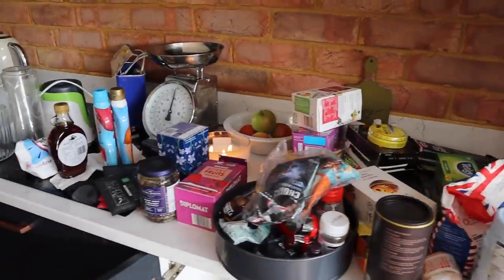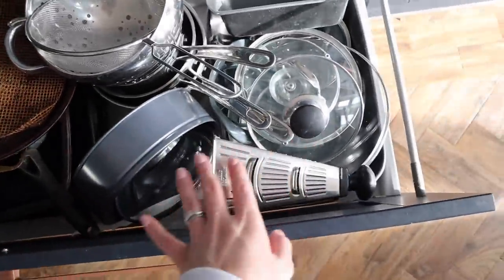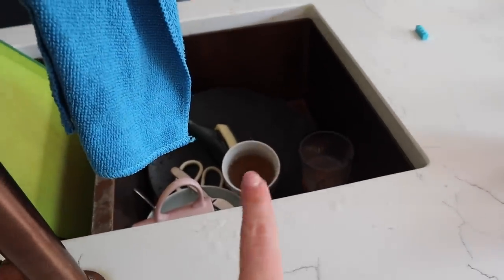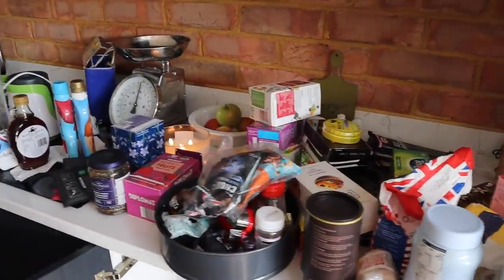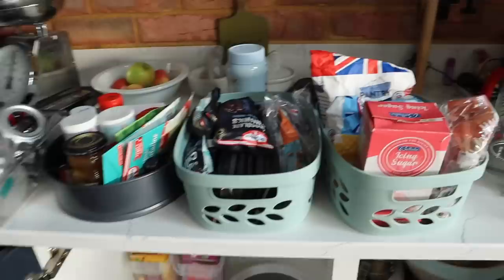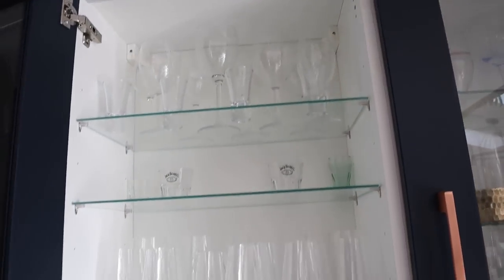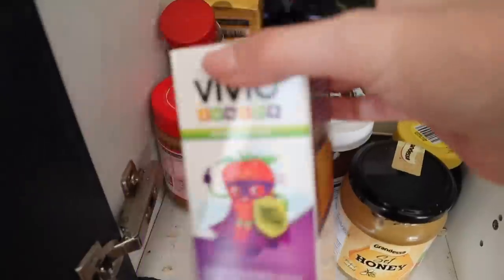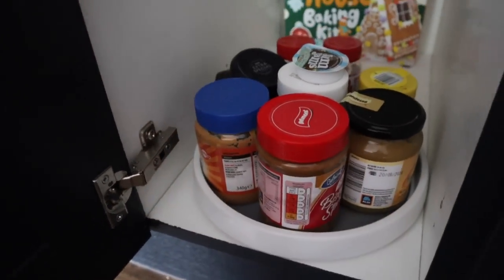HUGE KITCHEN ORGANISATION & DECLUTTER WITH ME! Home Bargains Storage Solutions Lara Joanna Jarvis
Sharing a huge kitchen declutter and organise with me. Take a look at the Ecovacs robot vacuums - and get £500 off the OMNI X1 until 28th Nov with their Black Friday Sale! Here is the full Ecovacs range starting from £219

I'll be using Home Bargains storage and affordable storage solutions from places like B&M, Home Bargains, Poundland and more! We have a great problem - too much storage space which equals not using it properly - help me declutter and organise the kitchen to make the best use of the space and get it clean and tidy!

Take a look at all of my home organisation and favourites products

I have loads of free budgeting printables over on my website if you'd like to get a free sheet to help you with budgeting just go to my and head to the "shop" :)

I hope you enjoyed this kitchen organisation video and decluttering our kitchen. I love sharing these decluttering and cleaning motivation videos because they inspire me to declutter and organise the house just as much as they do you!

Follow along for part 2 of the kitchen organisation and declutter with me video where I declutter even more of the kitchen to get it organised.

You may like my budgeting tips and money saving ideas videos -

Thanks for supporting me and being a part of this amazing community, it would mean the world to me if you would like to subscribe to see more from me, I appreciate every single one of you!

The links above could be affiliate links, which means if I have inspired you to make a purchase and you choose to buy something through one of these links, I may receive a small commission on the sale, as a way of thanks. It makes no difference to you as a buyer or the cost you pay, but I may receive a small compensation from the brand via rewardStyle or Amazon etc.